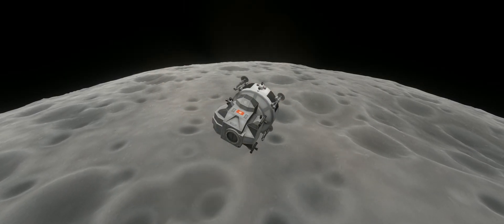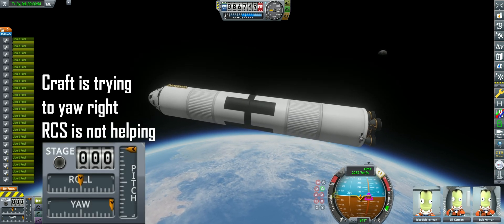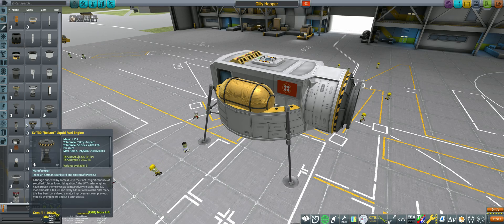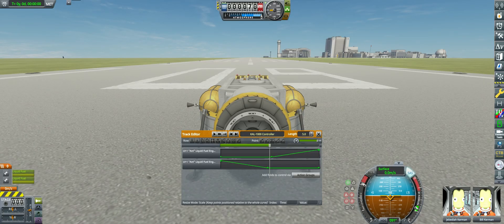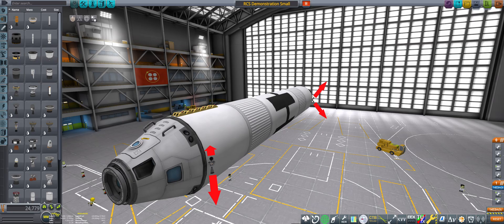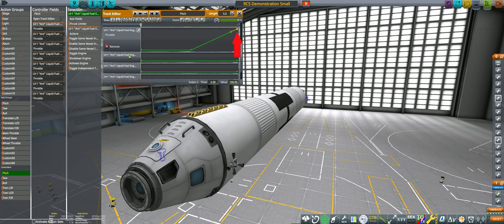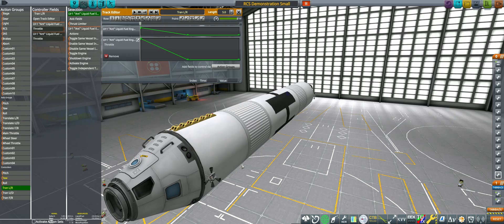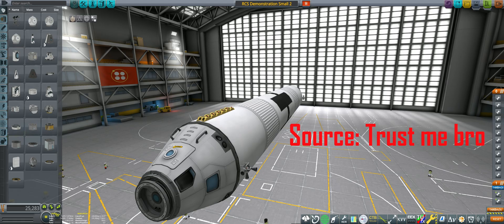KSP Dark Arts: Custom RCS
In this episode of KSP Dark Arts, we will learn to make fully custom RCS using Kal-1000 controllers, and ANY engine we would like!